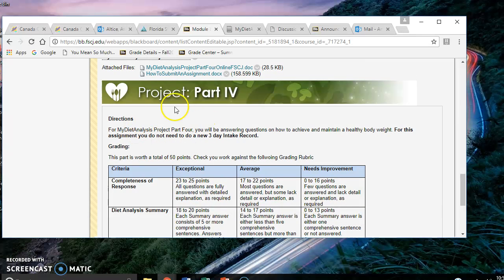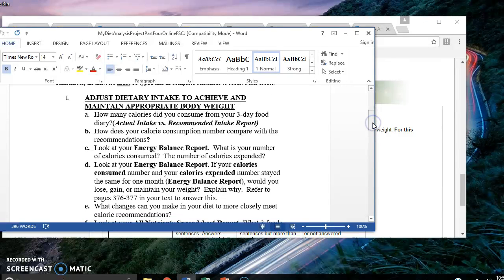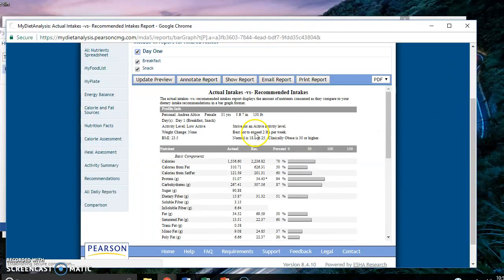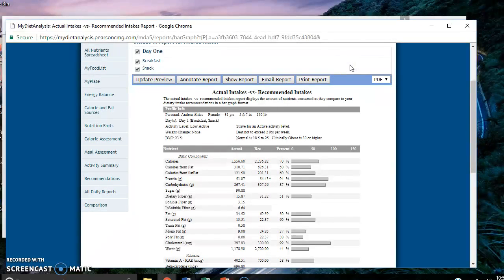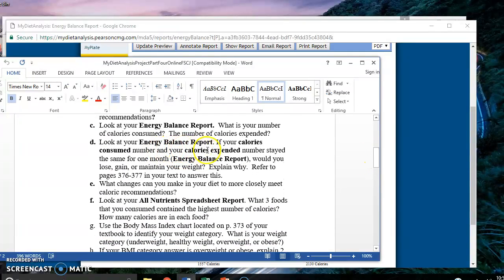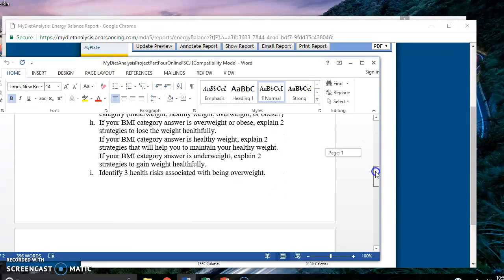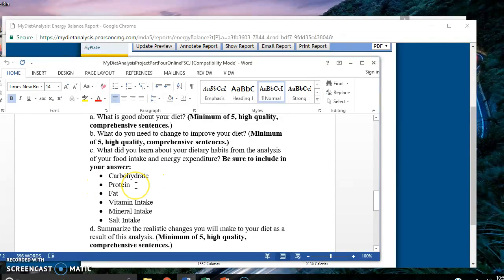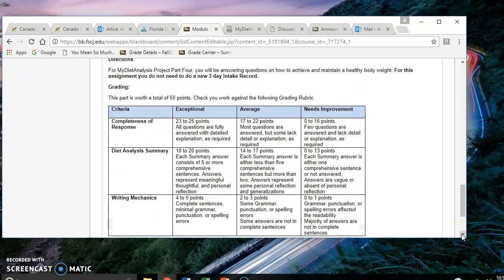MyDietAnalysis Project Part Four